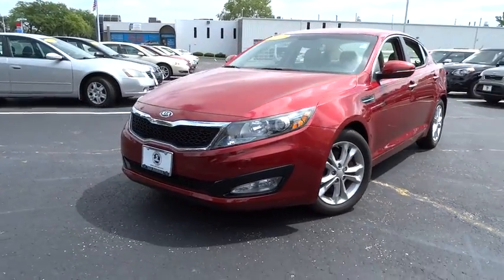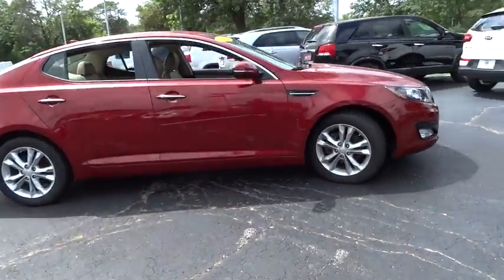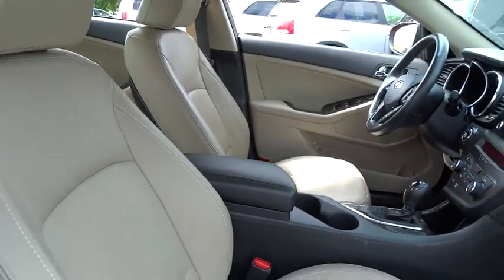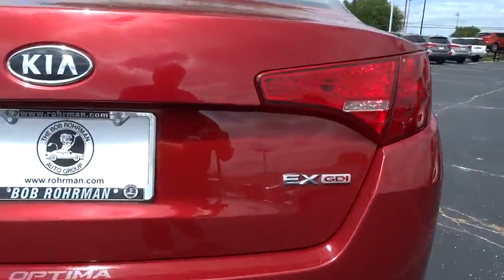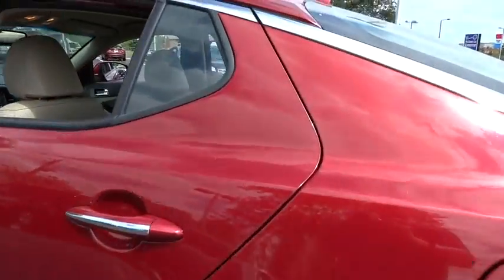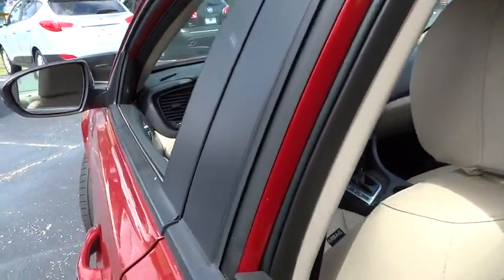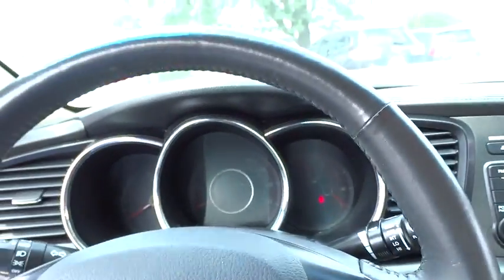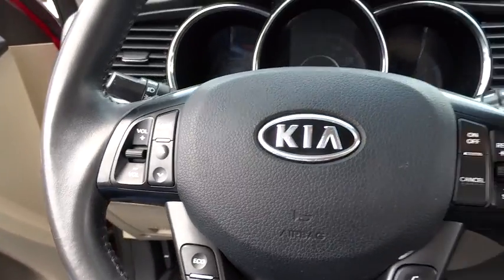2012 Kia Optima P2169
2012 Kia Optima
Rohr-Max:

Rohr-Max
125 West Higgins Road

Thank you for choosing the Bob Rohrman's Pre-Owned Superstore as one of your car buying options. We are the #1 family owned auto group in the Midwest. With over 38 locations in the general area. We have the largest selection of pre-driven cars, truck's , van's and 4X4's in one location. We have a large modern facility to meet all your needs, indoor showroom, free wi-fi, 35 service bays, free coffee and as always great customer service. So please visit us to see why we are the best at what we do. The Super-Store is located in Buffalo Grove on Dundee Rd just one mile East of RT53.